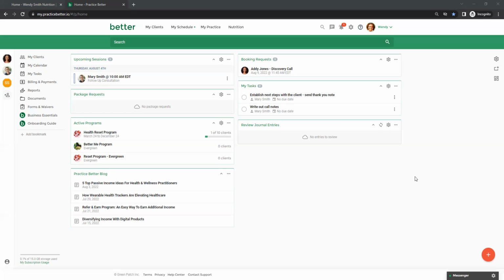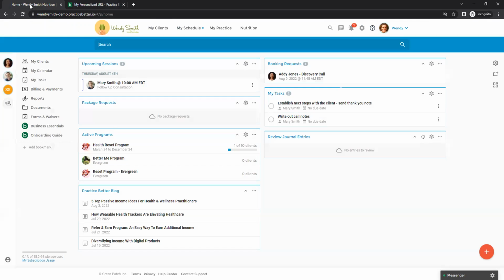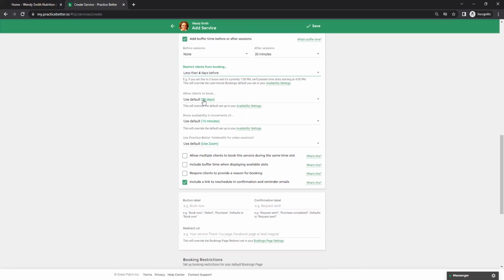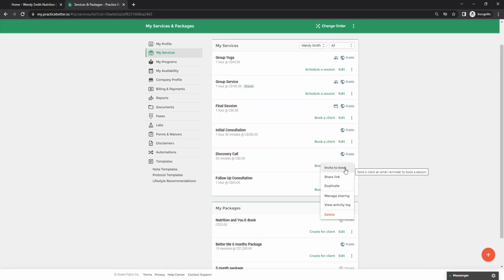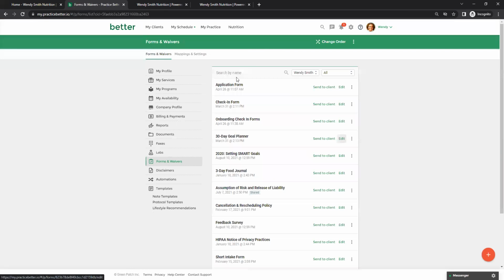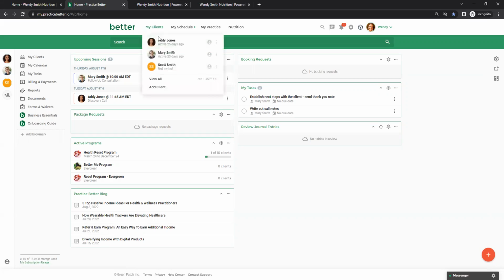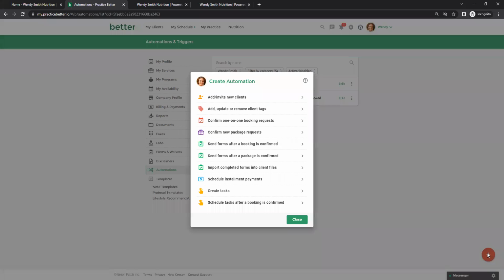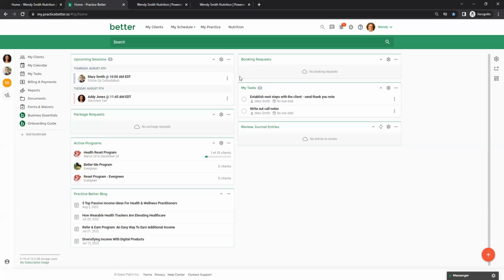Getting Started Part One: The Foundations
Set up your Practice Better account right and set the foundation for long-term growth.

Join our Business Success Coach, Shelley Myers, to learn how easy it is to get started on Practice Better.

In Part 1: Getting Started: The Foundations, you’ll learn how to set up your profile, services and availability, how to test drive your client booking process, as well as how to integrate your favorite tools with Practice Better. In addition, you’ll learn how to create online forms from templates, how to create templates for session notes, how to create invoices, and more!

Contents of the video:
0:00 -10:09 - Setting up your profile and basic settings
10:10-22:10 - Setting up your first service
22:11-26:20 - Setting up your availability
26:21-29:43 -Test drive booking from client view
29:44-31:09 - Booking pages (basics)
31:10-34:50 - Integrate your favorite tools - Google Calendar and Zoom
34:51-39:19 - Create and customize an intake form  (from a template)
39:20-43:44 - Create a note template
43:45-45:59 - Set up your test client
46:00-48:46 - Client File and Recent Activity Page
48:47-51:50 - Create your first invoice
51:52-102:04 - Set up your first 2 automations

Practice Better is the complete client management platform for nutritionists, dietitians, and wellness professionals.